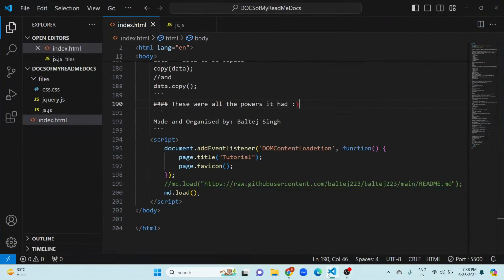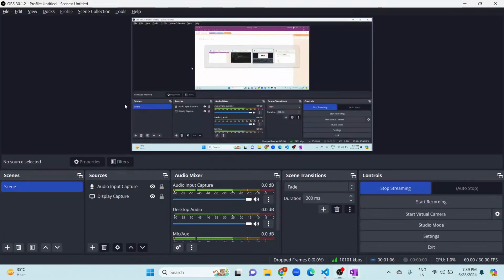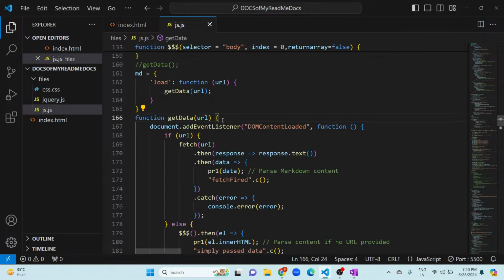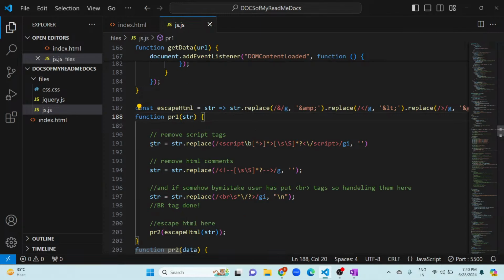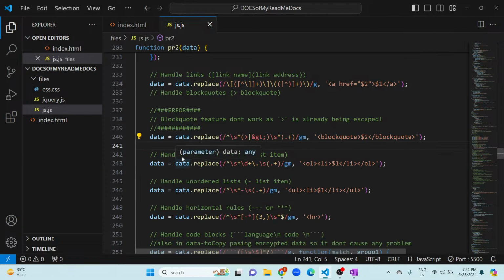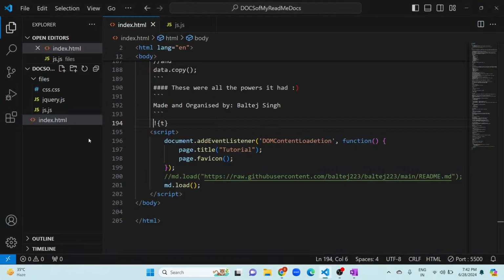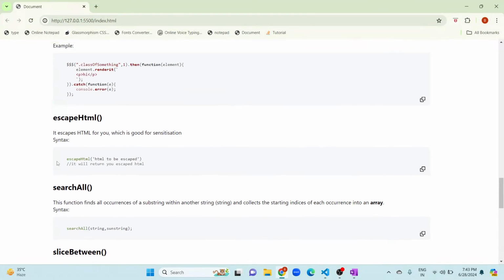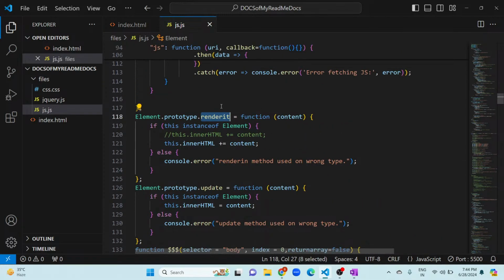MarkDown files interpretor